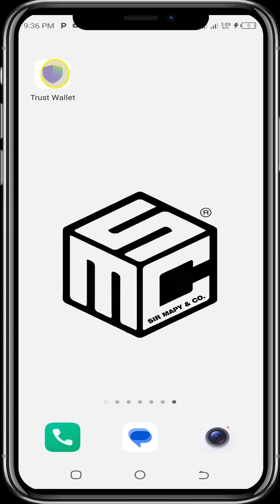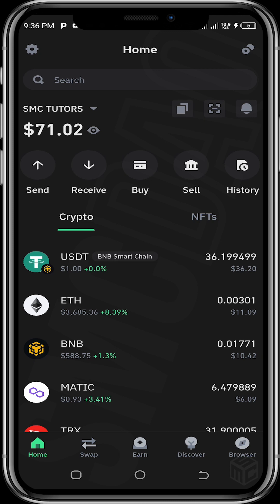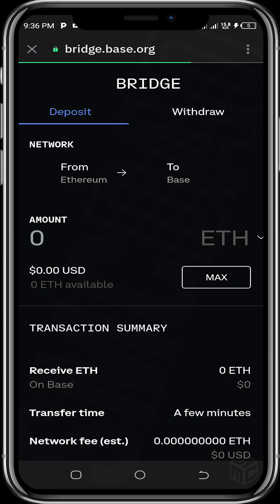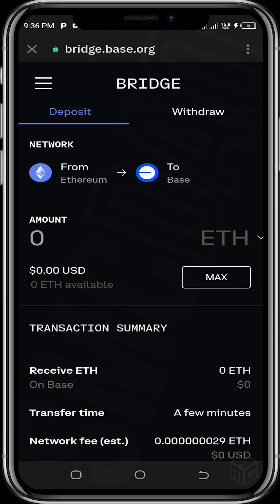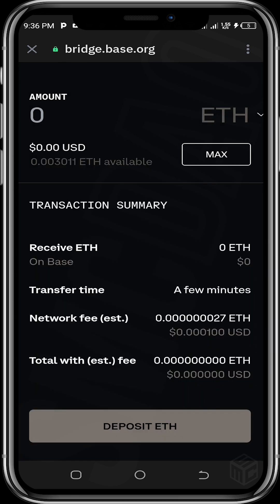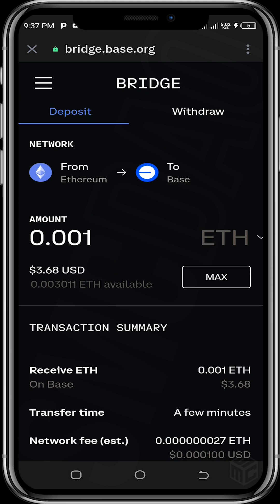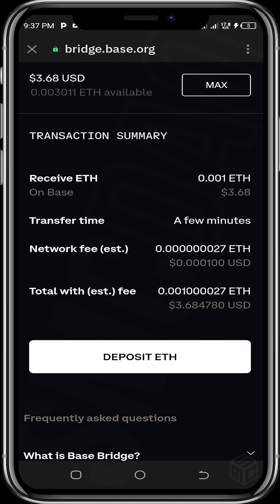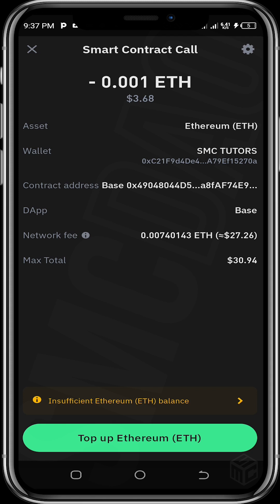How To Bridge Base On Ethereum Network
In this comprehensive tutorial, we dive into the practical steps needed to bridge Ethereum from the Ethereum mainnet to Base using the official Base chain. Whether you're a crypto enthusiast or a novice looking to expand your digital asset management skills, this video is tailored for you.

Video Content:
Starting with a brief overview of transferring funds from Binance to wallets like Trust Wallet and MetaMask, we then focus on users who already possess Ethereum on the mainnet and wish to bridge it to Base without moving the funds out of their Trust Wallet.

We guide you through:

Opening your Trust Wallet app and accessing your Ethereum funds.
Using the internal browser to navigate to the bridge URL.
Understanding the network fees associated with bridging from Ethereum to Base, highlighting the Ethereum network's typically high fees.
Connecting your wallet and executing the bridge transaction, with detailed steps on selecting the amount to swap and confirming the transaction.
This video is perfect for those looking to seamlessly bridge their Ethereum to Base, enhancing their crypto utility and exploring new blockchain ecosystems. Be aware of the network fees and ensure you have a sufficient balance to complete the transaction.

For further assistance, feel free to drop your questions in the comment section.